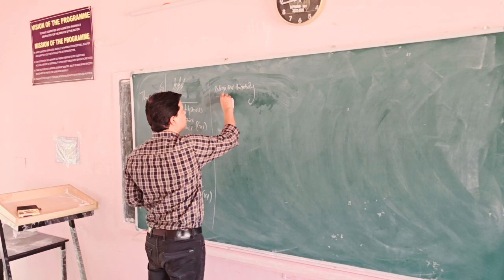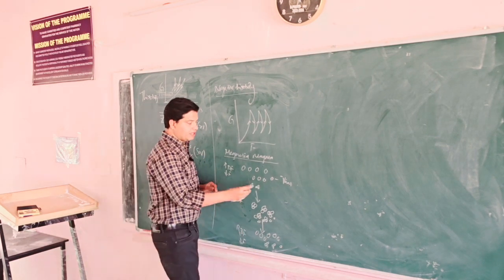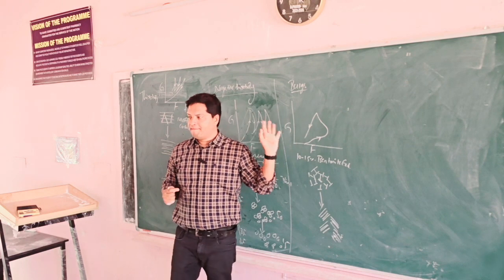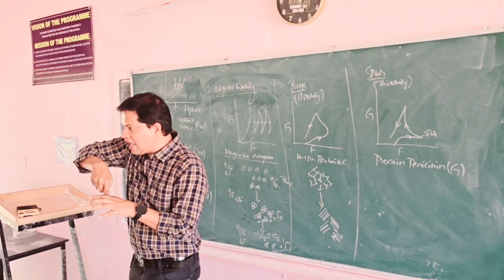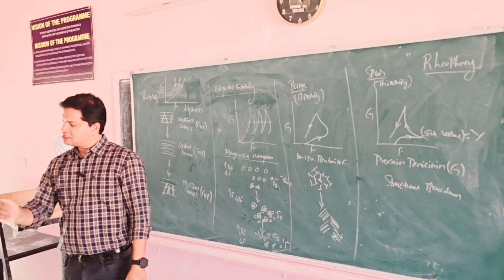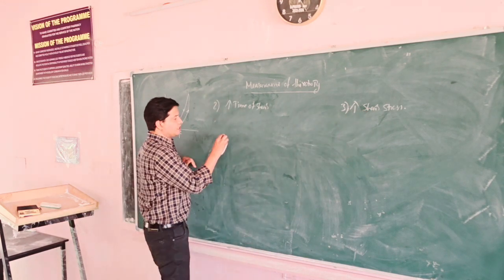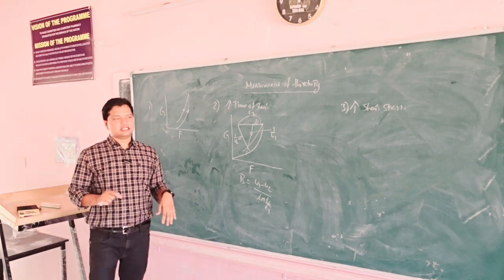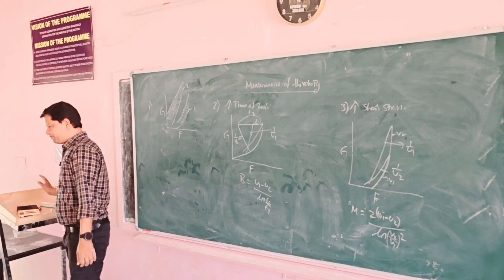Rheology class 3